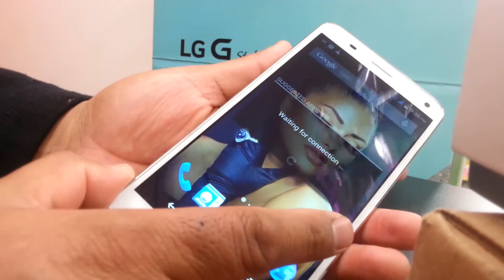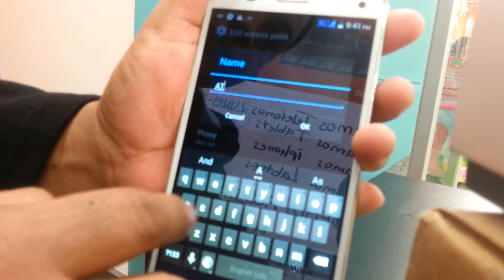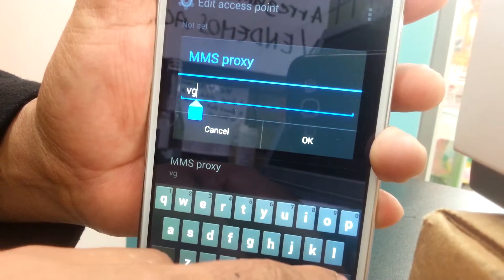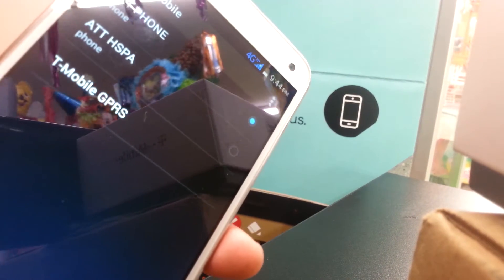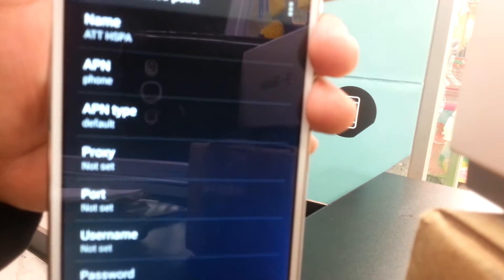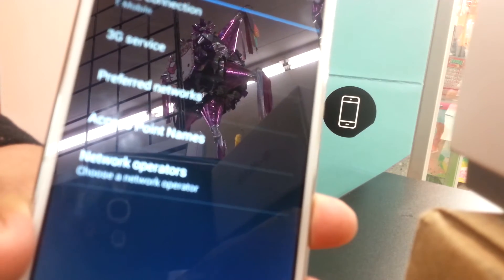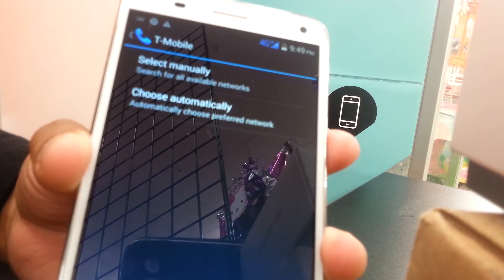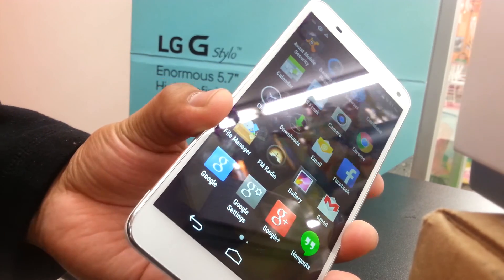How to Configure AT&T 4G LTE APN Settings for Sky 6.0Q and More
This video intends to show the steps to write the at&t 4G LTE apn settings on this Sky 6.0Q Smartphone and any Sky devices.